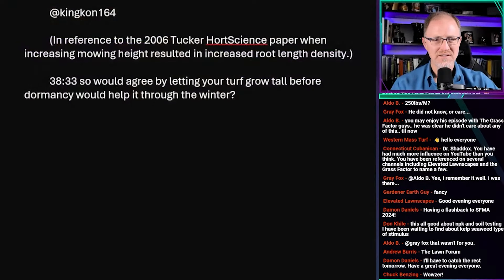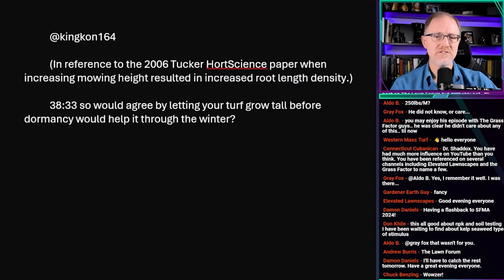Turfgrass height of cut, roots, and winter.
Online consulting
Calendly.com/TravisShaddox

Twitter.com/TravisShaddox